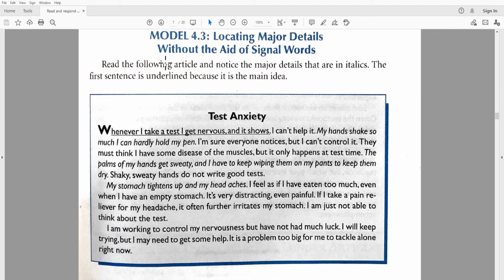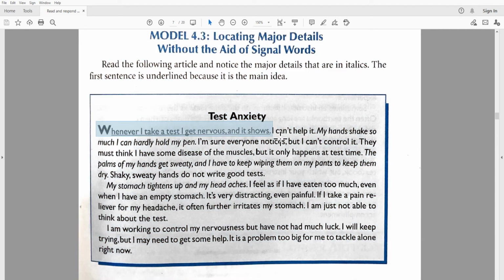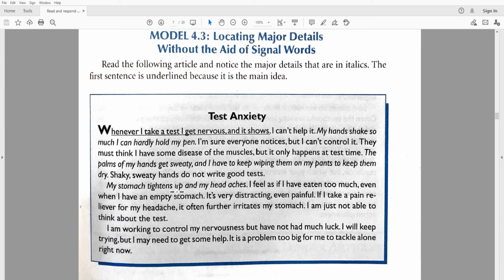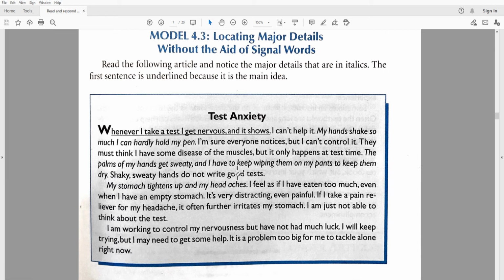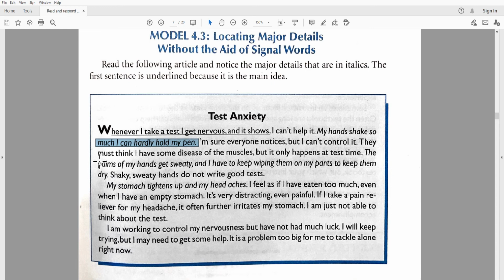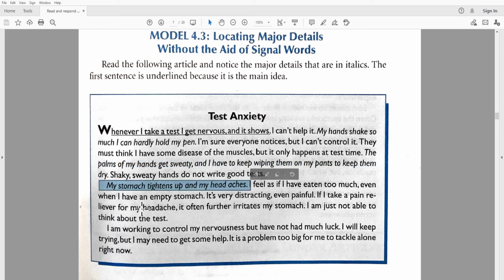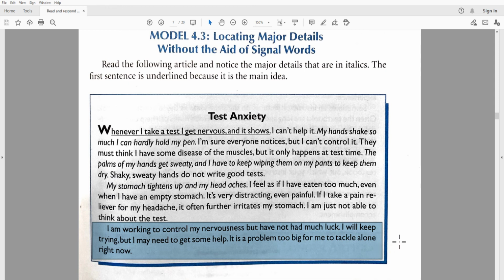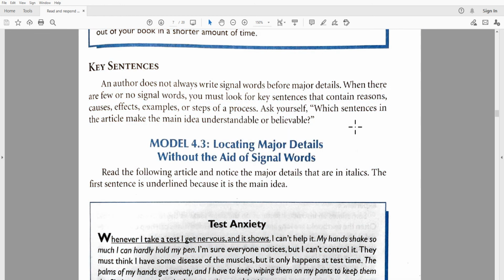Key Sentences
How to use Key Sentences to find Major Details in an article.